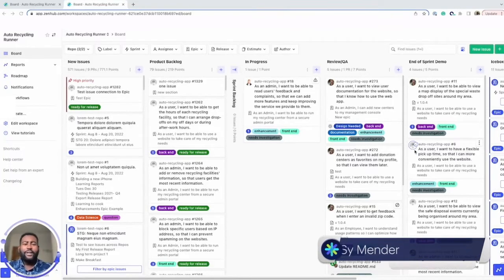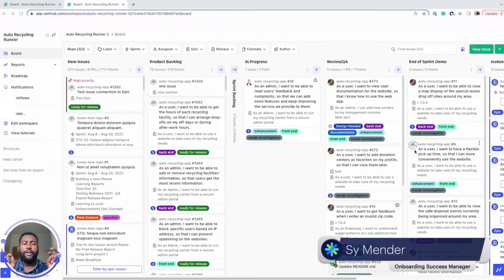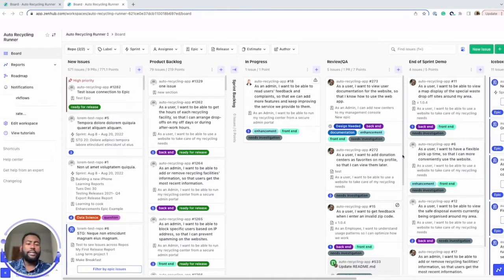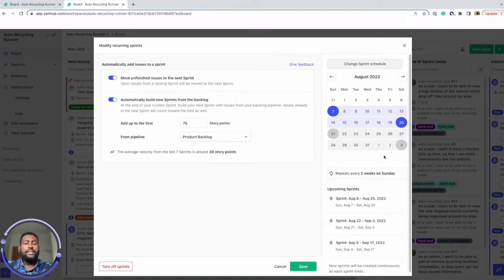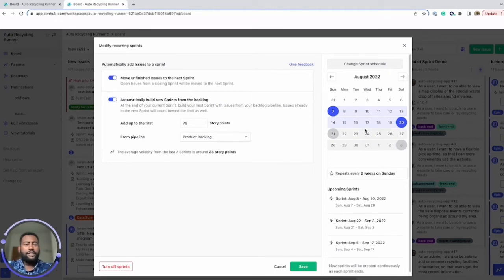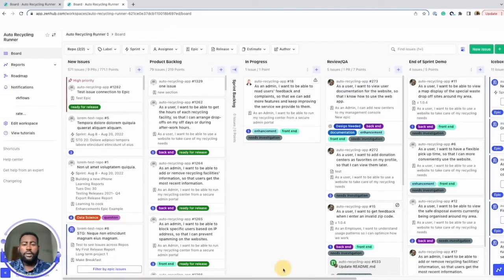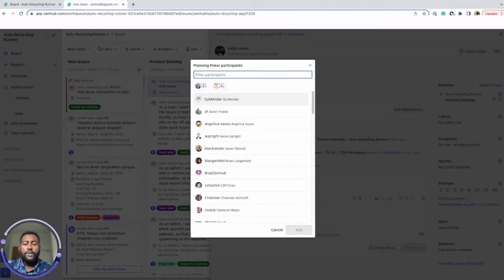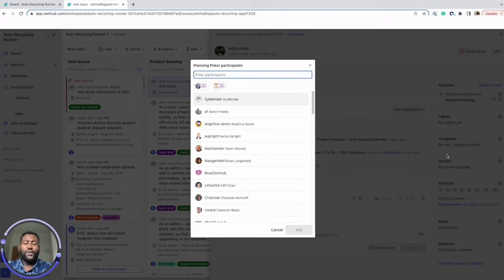Zenhub sprints and planning poker | Intro to Zenhub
In this episode of our Intro to Zenhub series, we show you how to automate your agile processes. Zenhub’s automated sprint planning enables you to set up recurring sprints that move incomplete issues over to the next sprint automatically. Setting up sprints also allows you to access agile reports like velocity tracking and other productivity insights. In addition to automating sprints, Zenhub also makes it easy for your team to collaborate on story point estimation for your sprints with planning poker. Planning poker automatically applies story point estimates to issues your whole team agrees on, reducing your team’s need to meet about issues they are already aligned on.

Zenhub is a productivity management application for software development teams. Manage and oversee projects, automate processes, and gain developer productivity insights closely to your codebase. Try it for free at Zenhub.com/signup